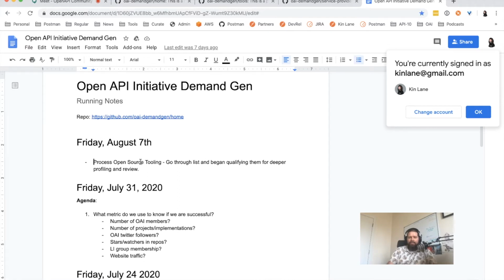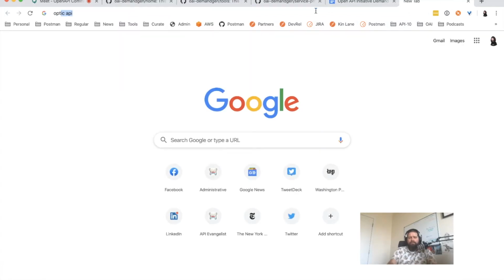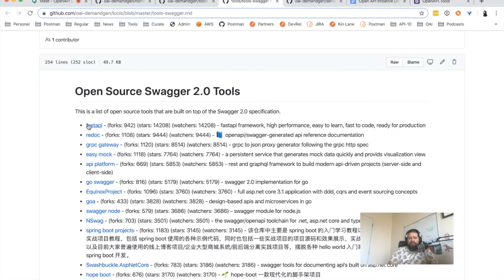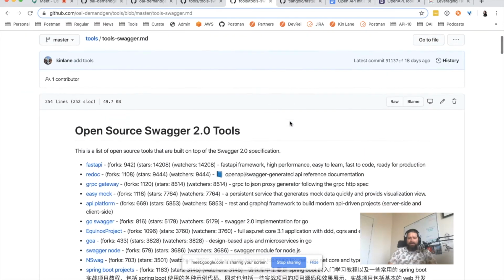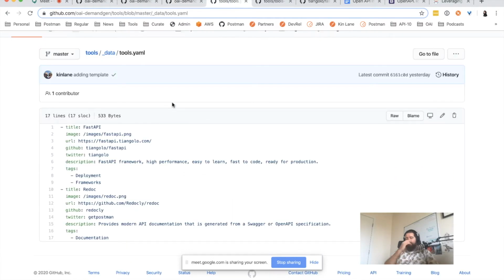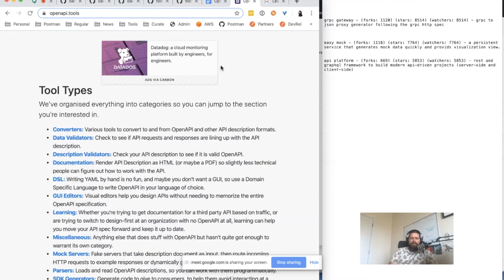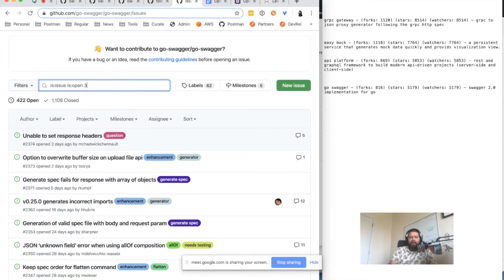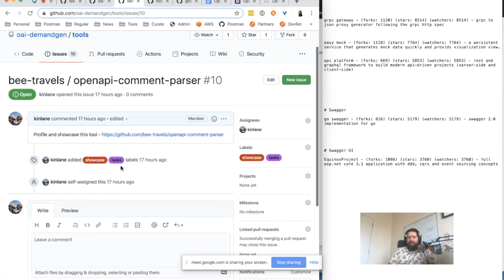OpenAPI Demand Generation Open Office Hours - August 7th 2020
This is the open office hours from the OAI demand generation effort.